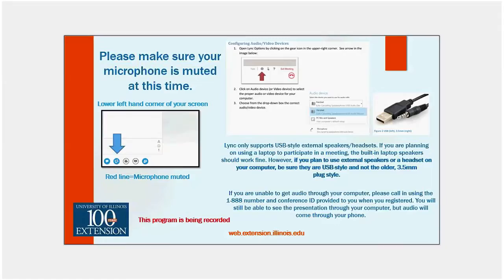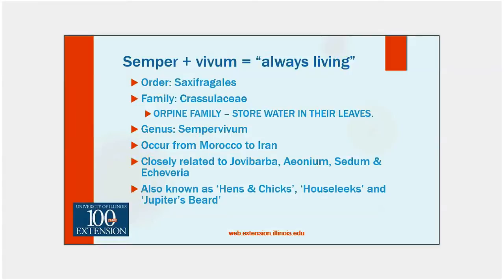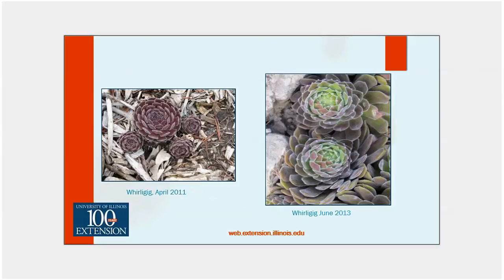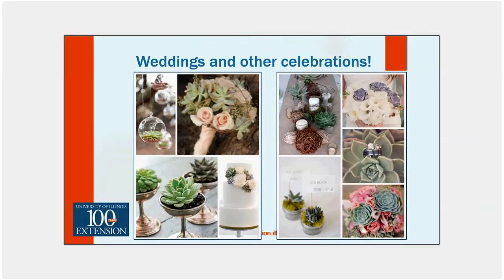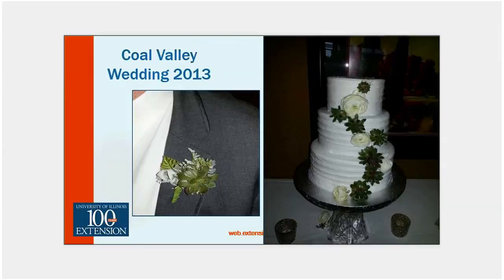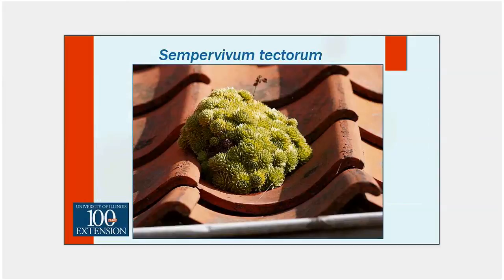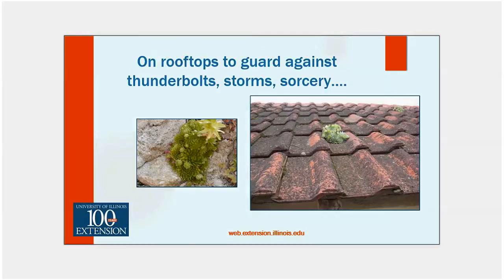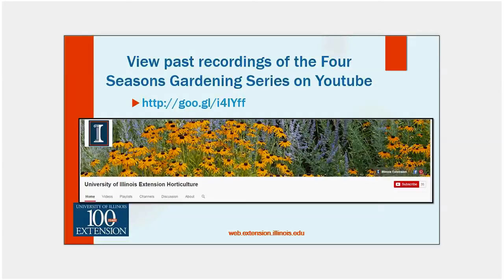Four Seasons Gardening- Super Sempervivums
Also called houseleeks, liveforever or hens & chicks these colorful perennial succulents are surging in popularity. They are easy to grow and can be used in containers, baskets, living wreaths and simply planted in the garden.  Martha Smith, Horticulture Educator, University of Illinois Extension introduces you to this interesting group of plants and their close relatives on this webinar presented on February 3, 2015.